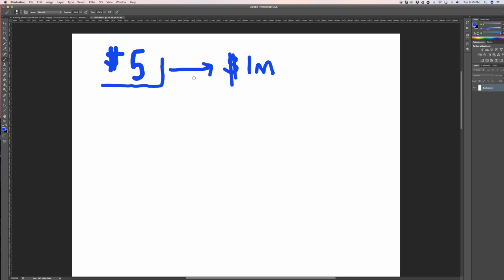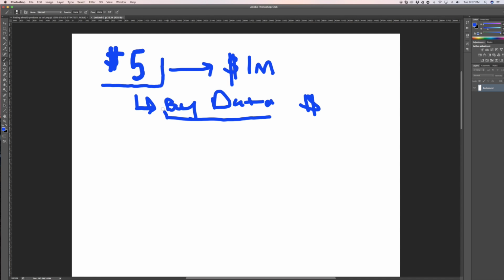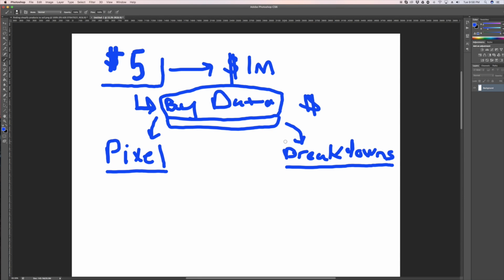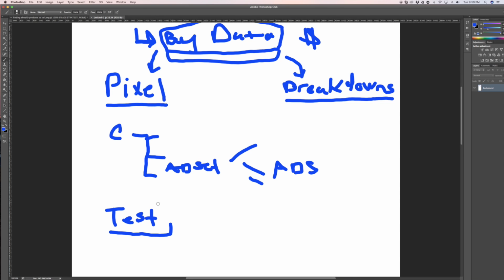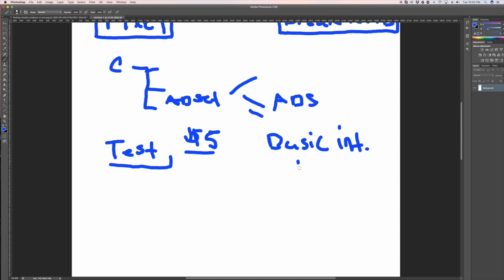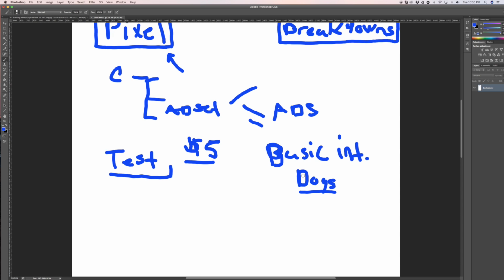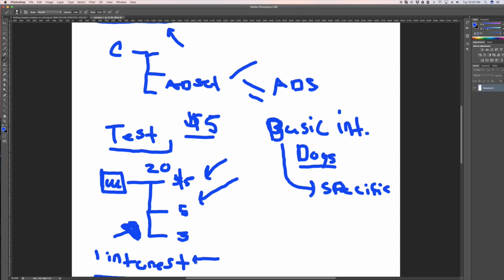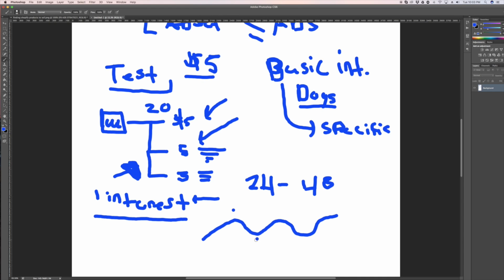Are $5 Facebook Ads REAL?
In this video you will learn a about the $5 Facebook ads secret! Learn Facebook marketing and how advertising on Facebook can be used to grow your business. FB ads have allowed me to grow my business and this Facebook ads tutorials below will help you do the same!

Facebook Ads in 2018 | Going From Facebook Ads Beginner To MASTER